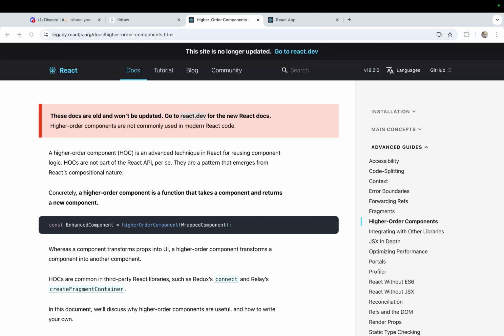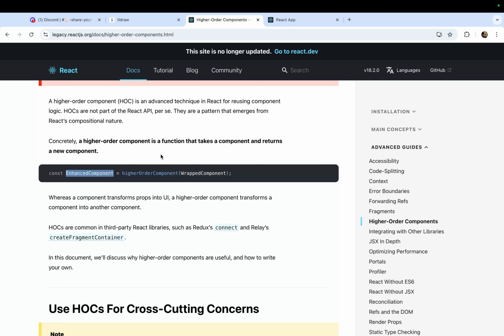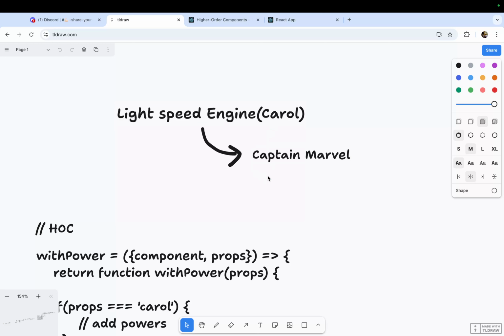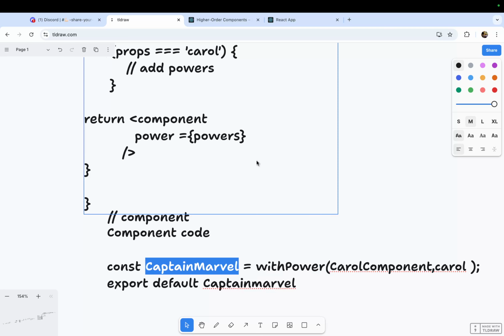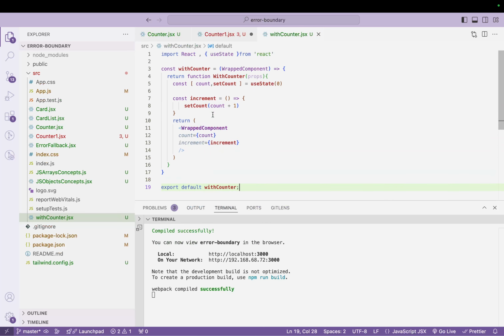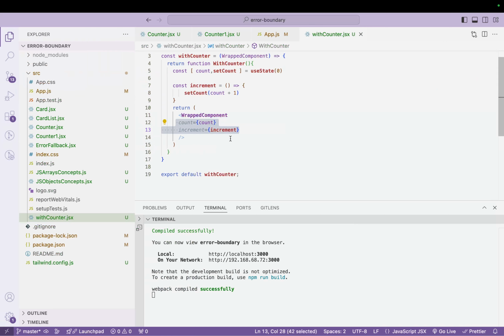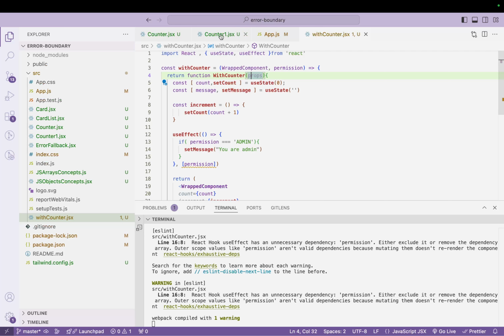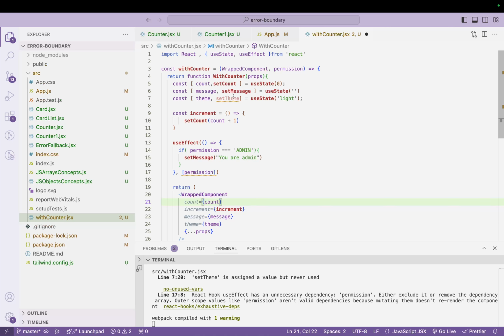Mastering ReactJS: Higher-Order Components (HOC) Explained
Wondering what Higher-Order Components (HOCs) are in React? 🤔 In this video, we break down HOCs in a simple, easy-to-understand way! You'll learn what HOCs are, why they’re useful, and how you can use them to enhance your React components.

Topics Covered:

What are Higher-Order Components?
Why HoCs?
Benefits of Using HOCs
Examples of HOCs